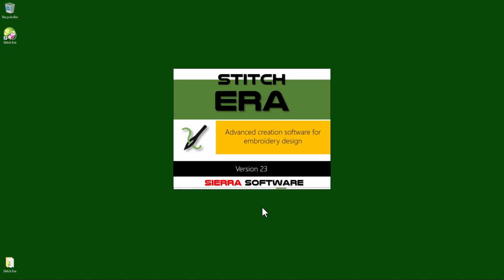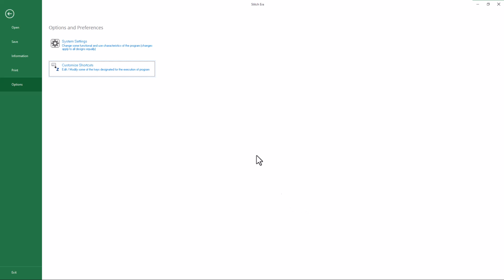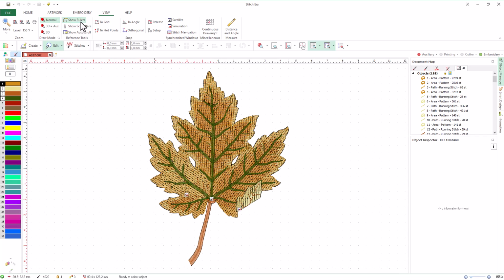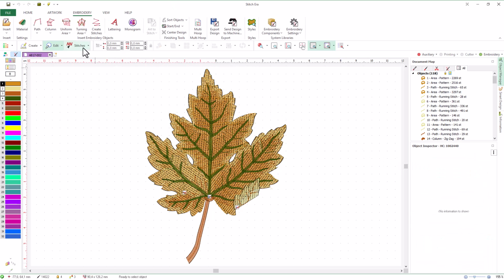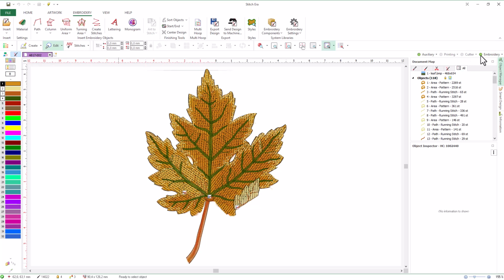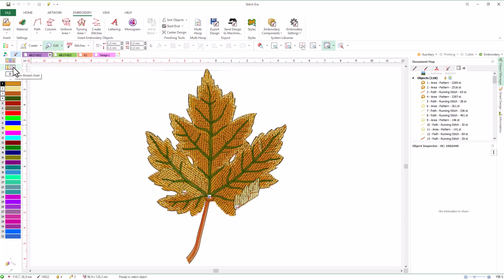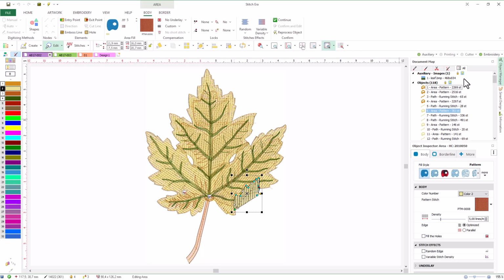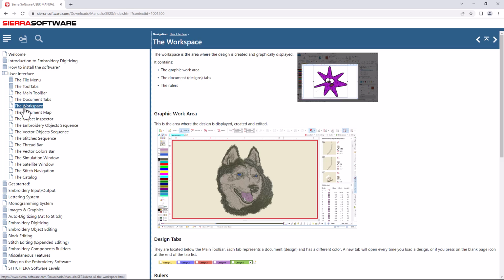Stitch Era User Interface - Version 23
This video is a presentation showing the organization of the work screens and the location of the tools: file menu, ribbon bar, toolbars, color bars, document map, object inspector, etc.